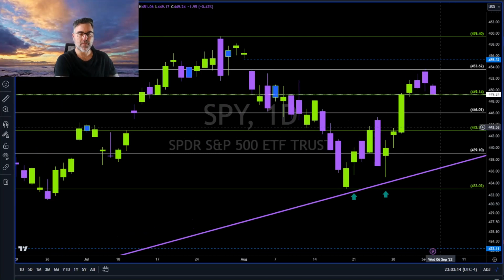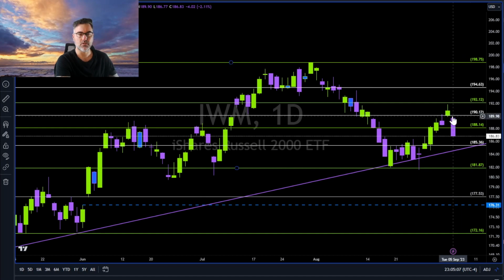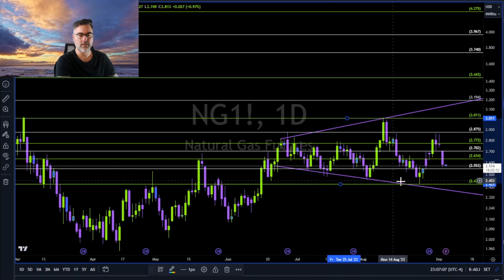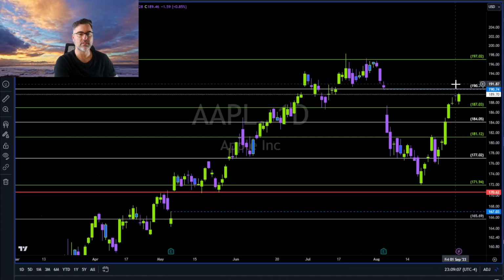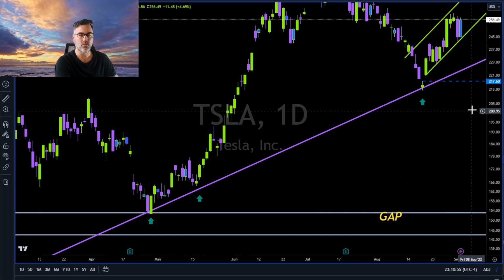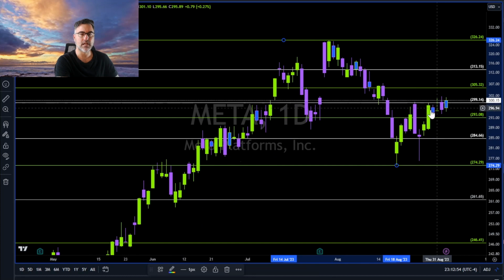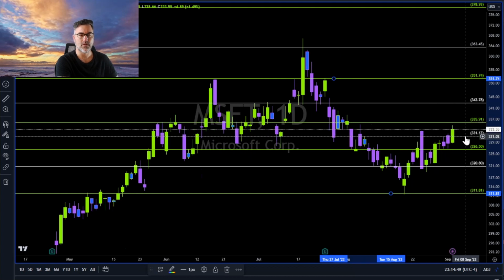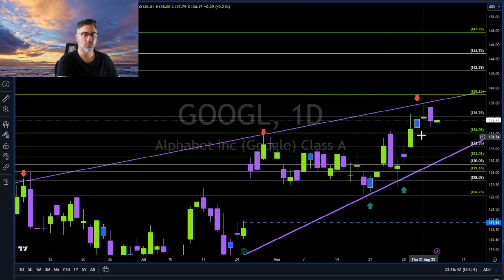Stock Market Daily Technical Analysis Review | 9/5/2023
Join me in demystifying the world of trading through my user-friendly courses, an exclusive trading community, and a treasure trove of free resources.

Prepare for a one-of-a-kind experience that equips you with the mindset of a seasoned pro. Let's embark on this trading adventure together!